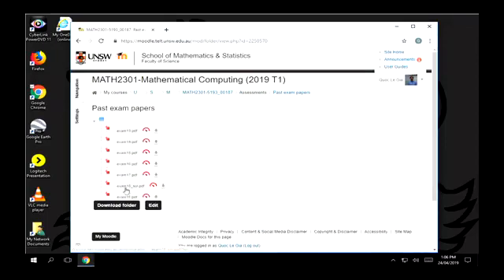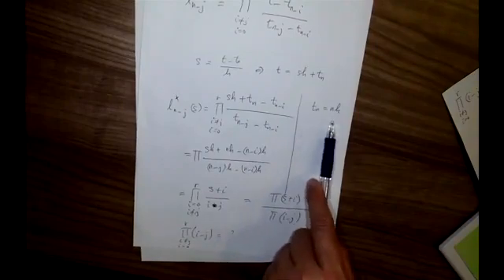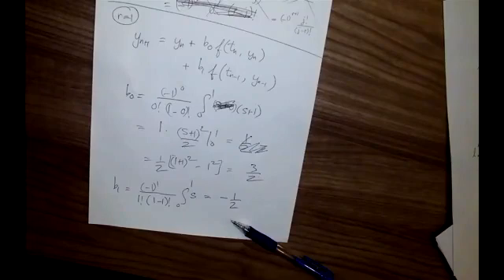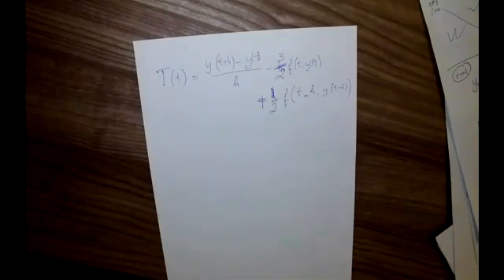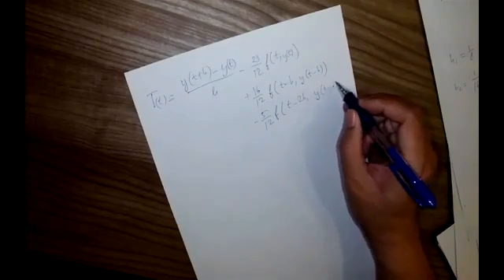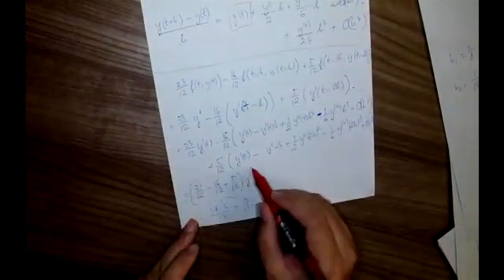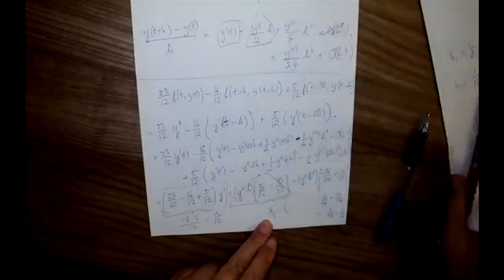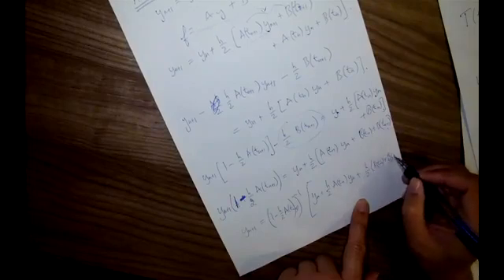Initial value problems (multi-step methods)